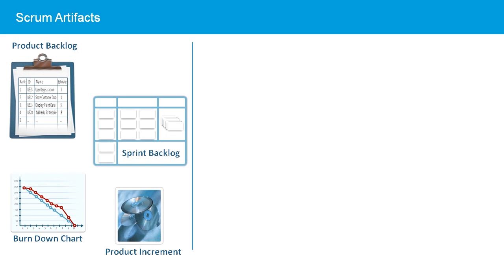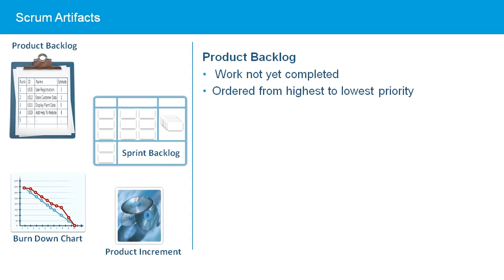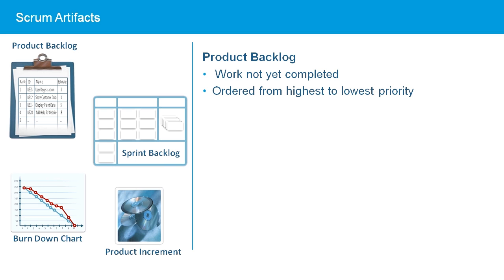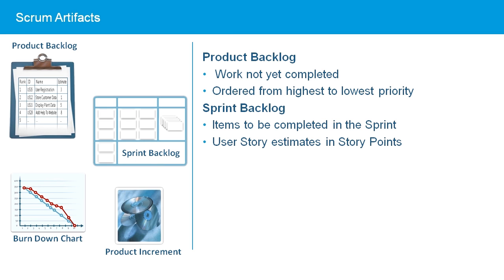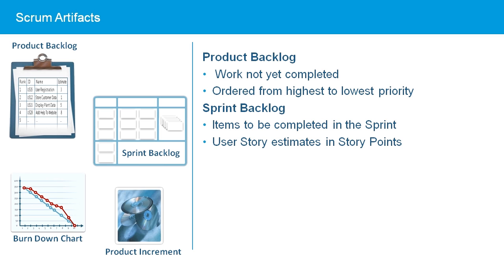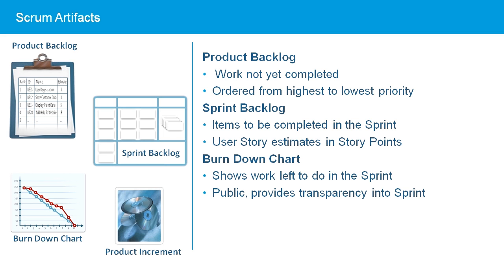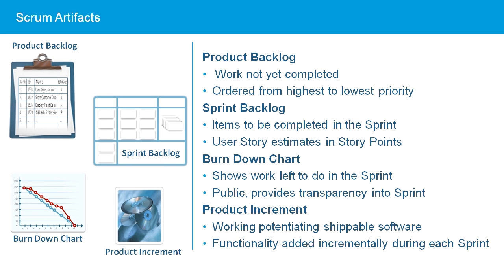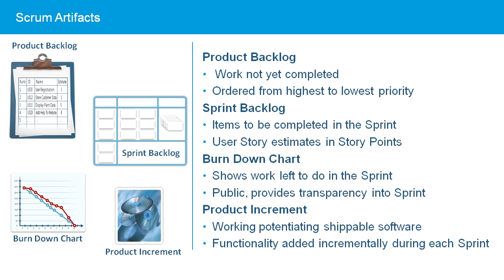The Four Scrum Artifacts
In this session we will discuss about The Four Scrum Artifacts.